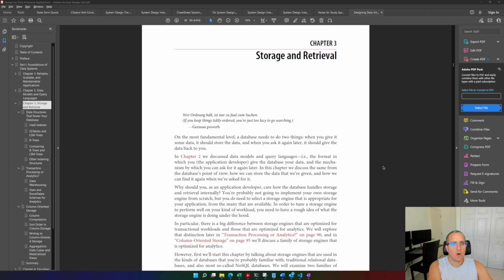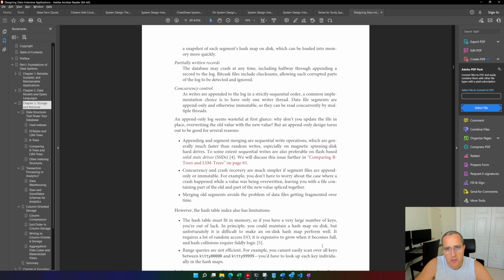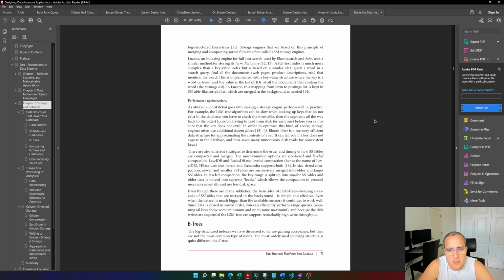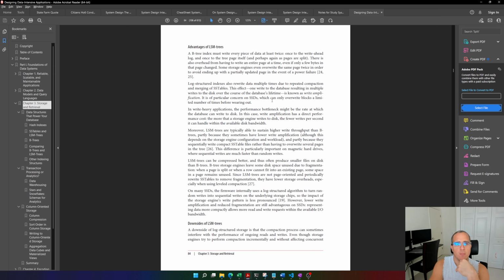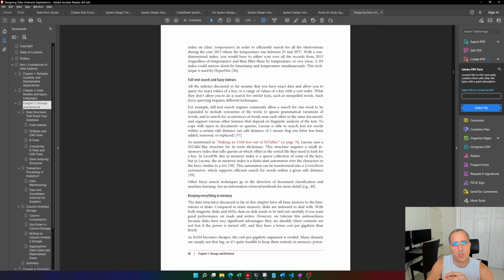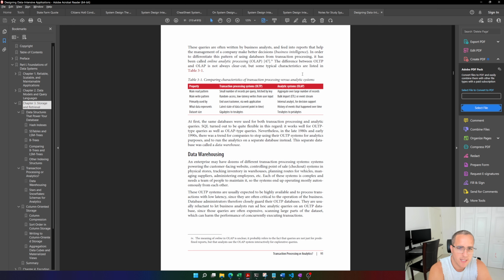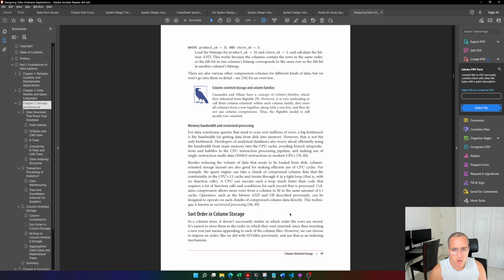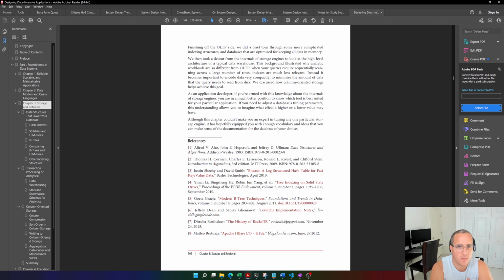Part 1 Chapter #3 Storage and Retrieval